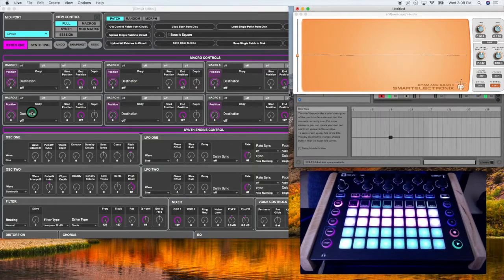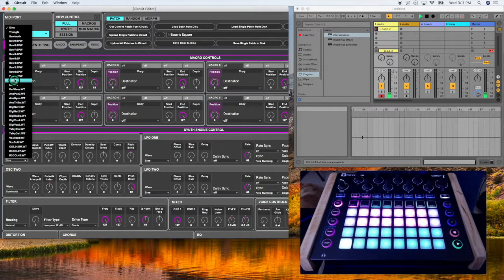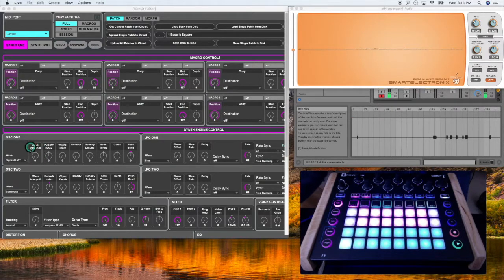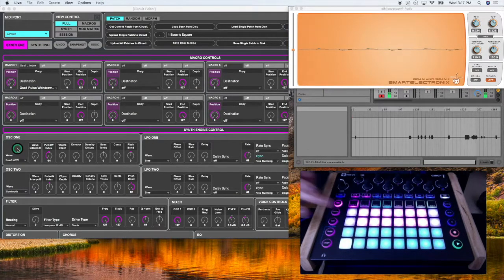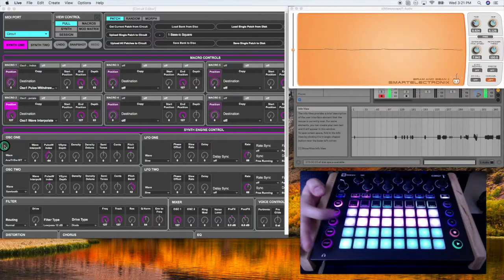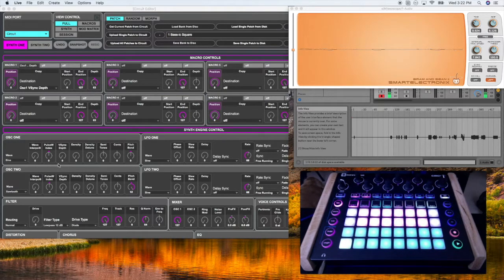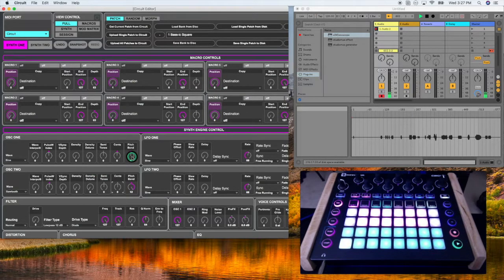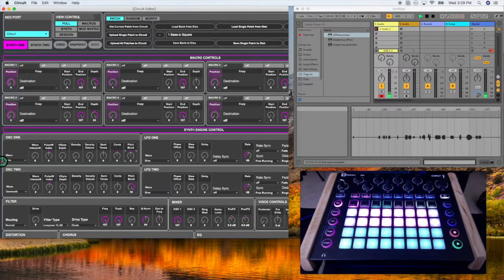Novation Circuit Editor Lesson 3: The Oscillators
A video introducing the Novation Circuit Editor Manual I created in the development of this course.